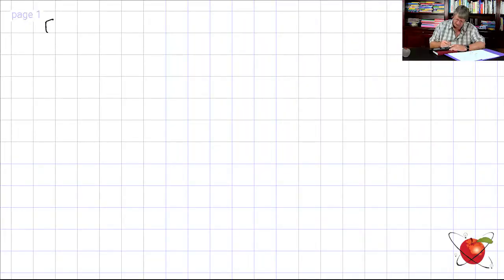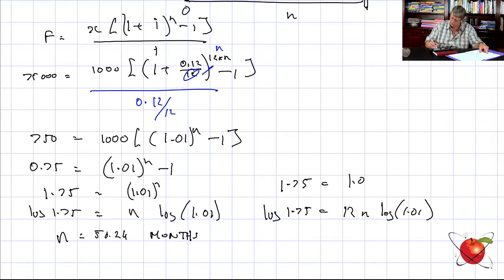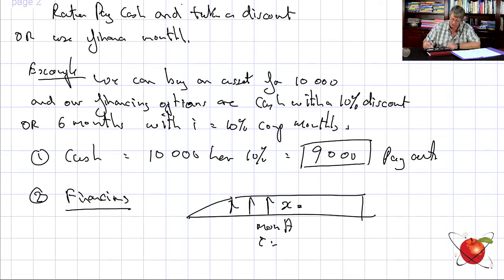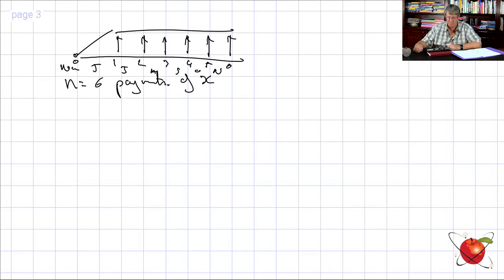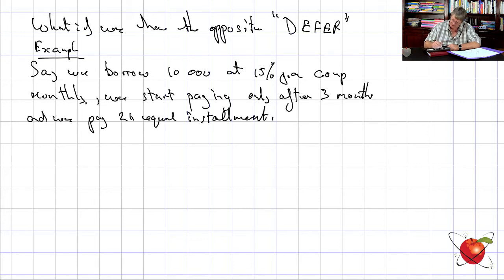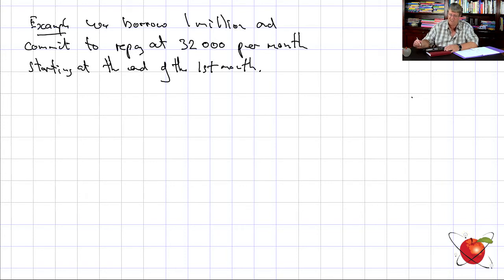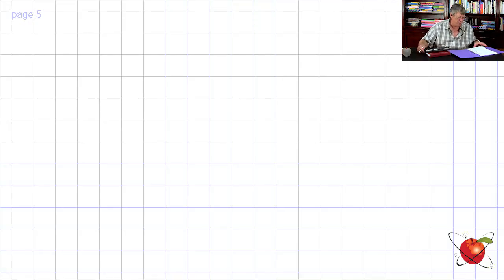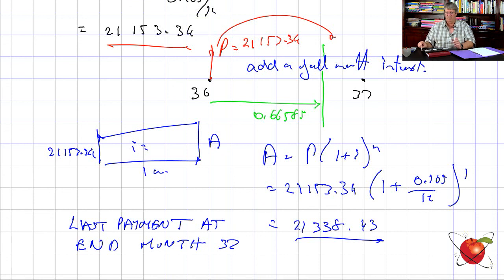Grade 12 Mathematics - Financial Mathematics 3